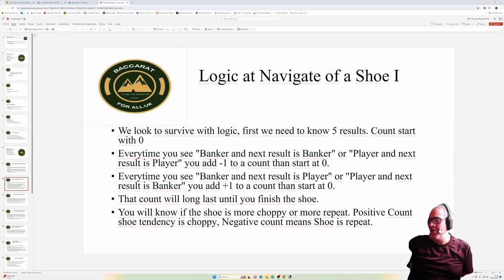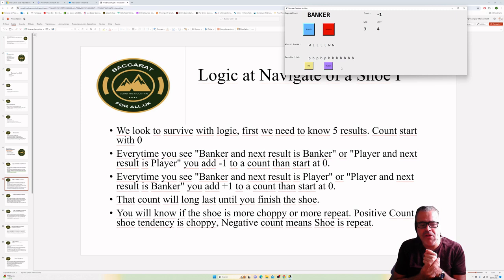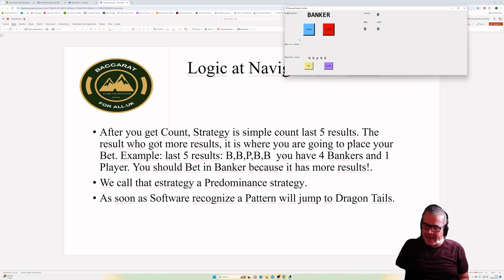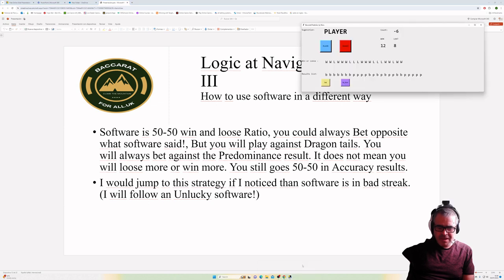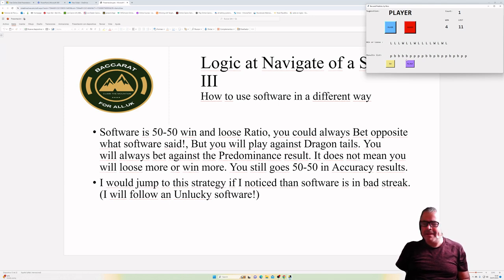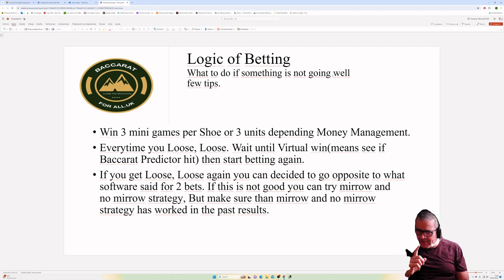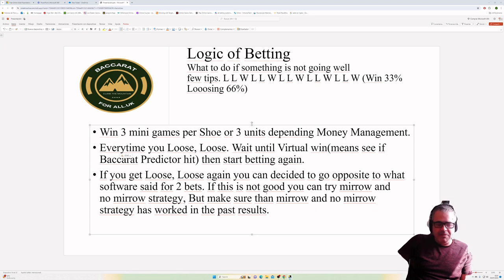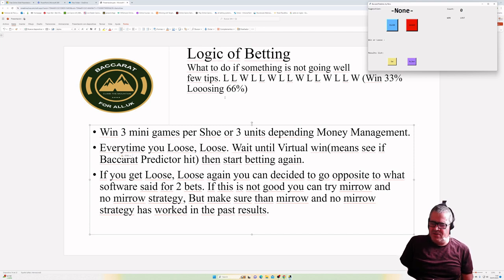Seventh Video Training / Chapter7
This is a part of videos of our approach of the game of Baccarat.

- Gambling involves risk. Please only gamble with funds that you can afford to lose.
- The material contained in this site an app is intended to inform and educate the reader or subscriber and in no way represents an inducement to gamble legally or illegally.
- The website an app are designed to provide an independent viewpoint and analysis, offer good advice and information, we cannot be held responsible for any losses that you may incur as a result of gambling.
- No guarantees are made with regards to results or financial gain. All forms of betting carry financial risk and it is down to the individual to make bets with or without the assistance of information provided on this site.
- Baccaratforall.uk cannot be held responsible for any losses that may incur as a result of following the bets provided on this site or software we created..
- The material contained on this site is intended to inform and educate the reader and in no way represents an inducement to gamble legally or illegally.
- Past performances do not guarantee success in the future. There are no dead certainties when it come to betting so only risk money that you can comfortable afford to lose.
- We provide links to third party website’s,  youtube channels  and we will not be held responsible for any content published on these sites.
- While we do our best to find the best odds for for all of our bets we cannot ensure they are always accurate as betting odds fluctuate from one minute to the next. All odds are subject to change and were correct at the time of publishing.
- Baccaratforall.uk will not be liable to you (whether under the law of contact, the law of torts or otherwise) in relation to the contents of, or use of, or otherwise in connection with, this website.